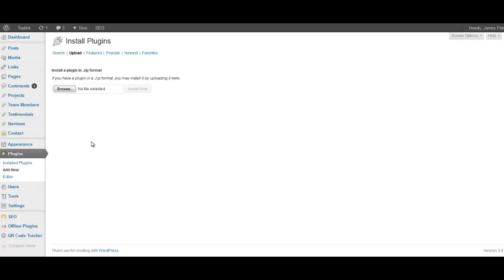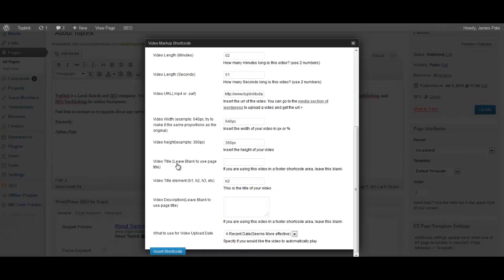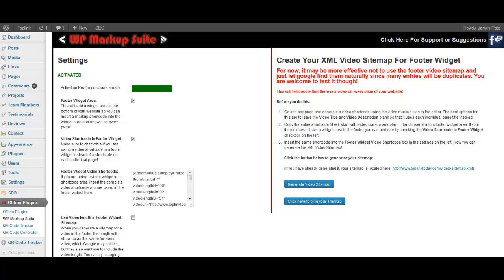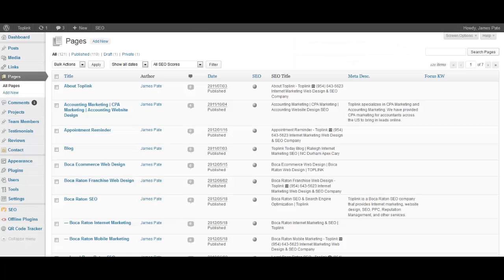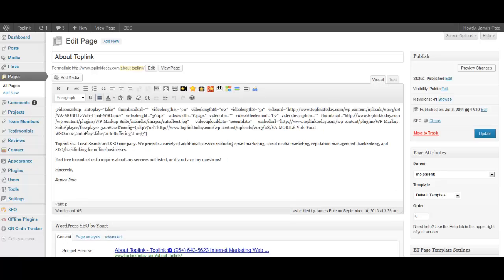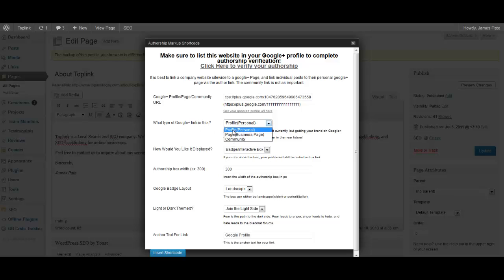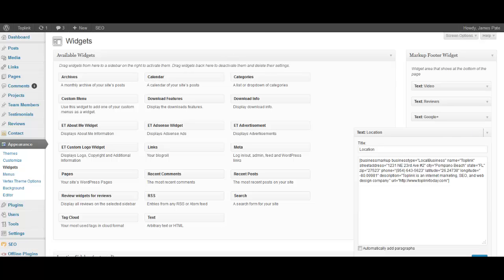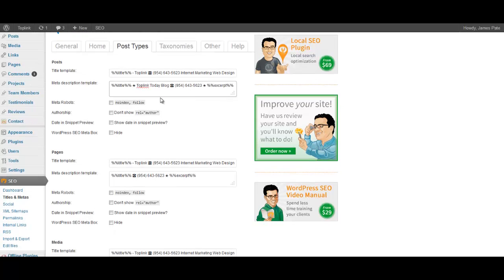WP Markup Suite Setup Tutorial